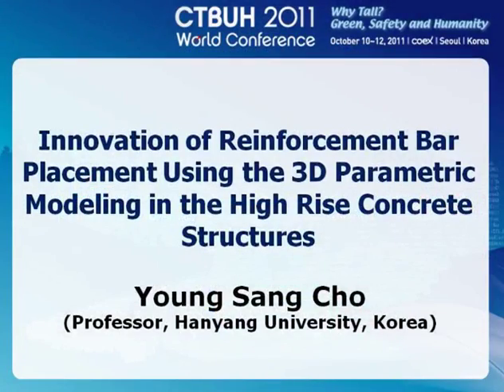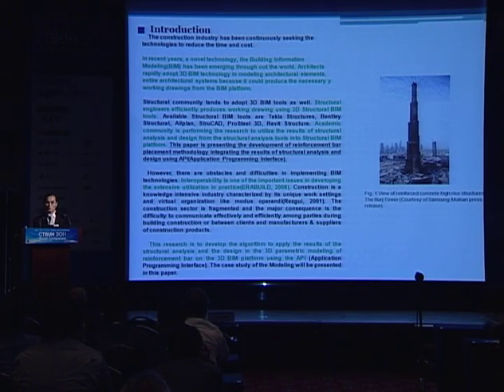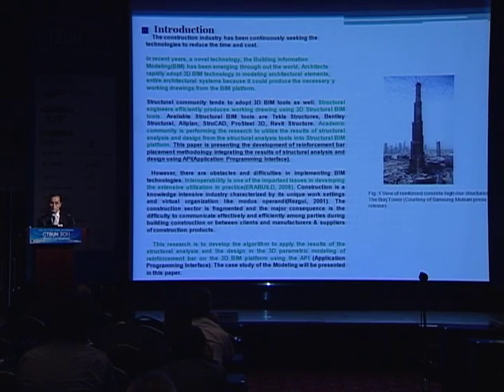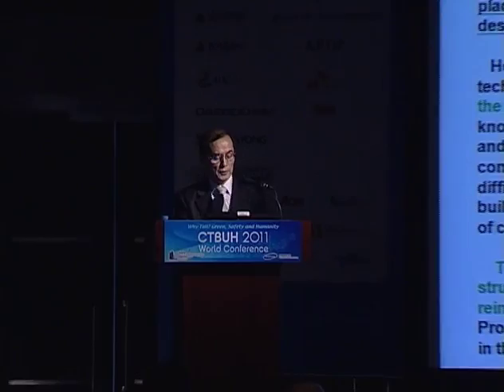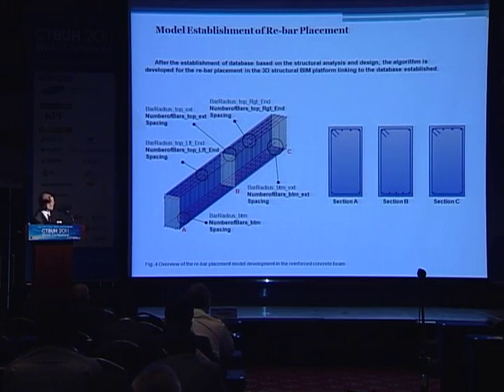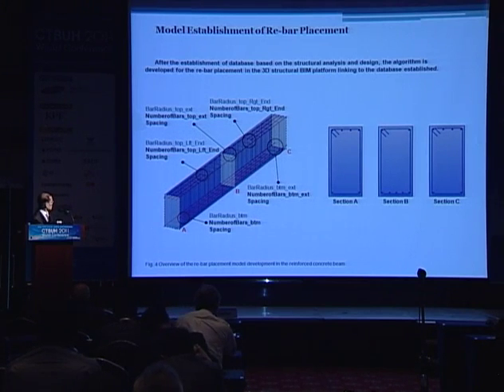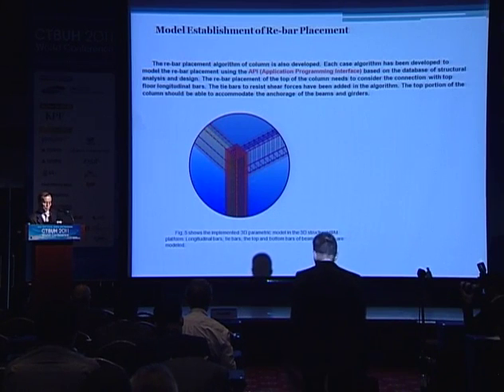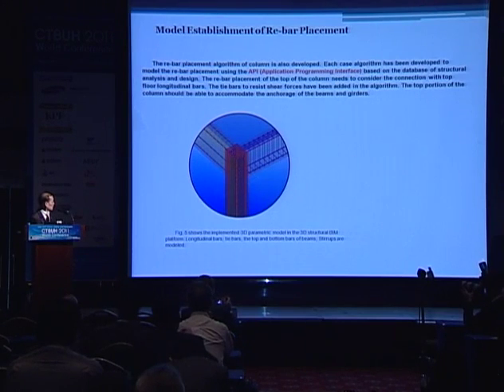CTBUH 2011 Seoul Conference - Young Sang Cho, "Innovation of Reinforcement-"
Track 01-03. Young Sang Cho, "Innovation of Reinforcement Bar Placement Using the 3D Parametric Modeling in the High Rise Concrete Structures". This research focuses on the development of the 3D structural physical modeling system integrating the structural analysis and design results, that are established in the separate database, with the physical modeling algorithm using the API(Application Programming Interface) of the 3D Modeling platforms. This development saves the substantial time and human resources in the design and construction document phase, and this model can be used in the construction administration phase, which consequently could save the entire construction period and cost.